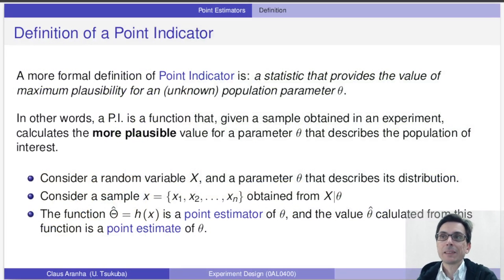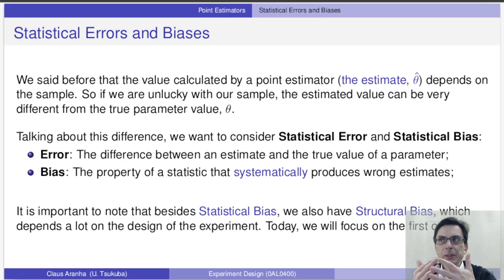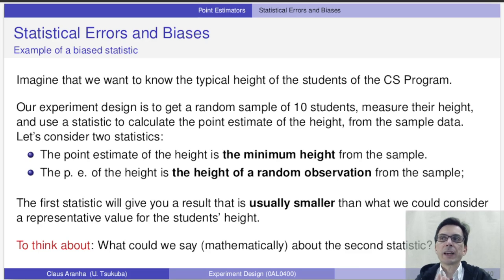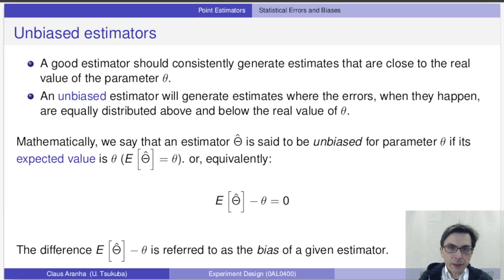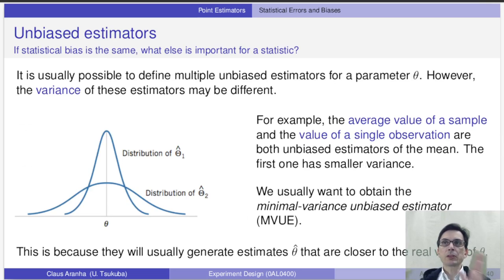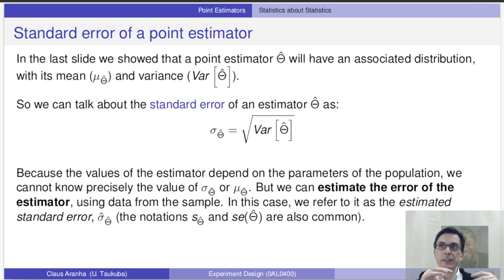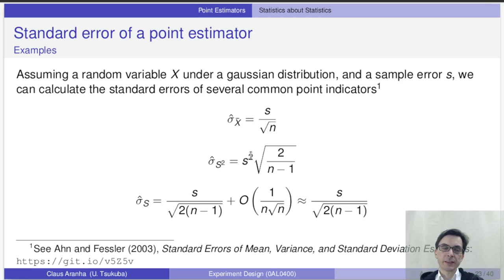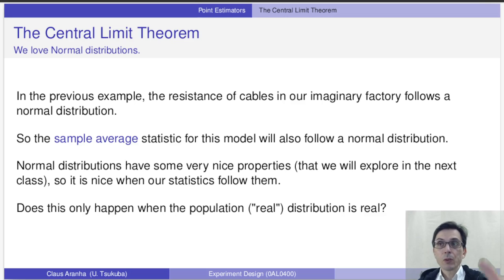Experiment Design 2022 T02V02 - Point Estimators